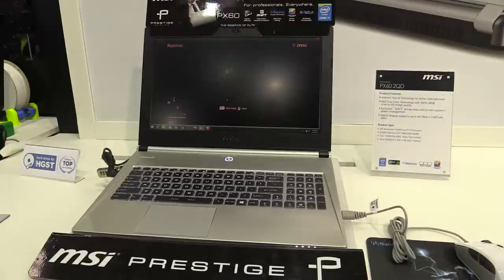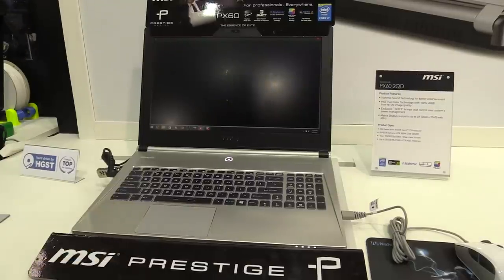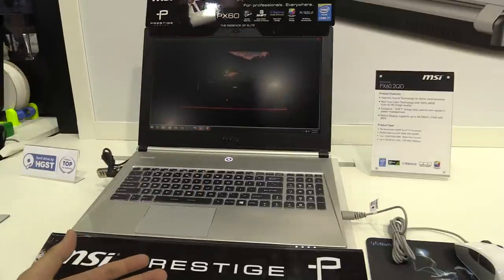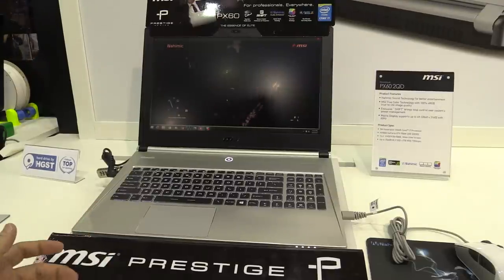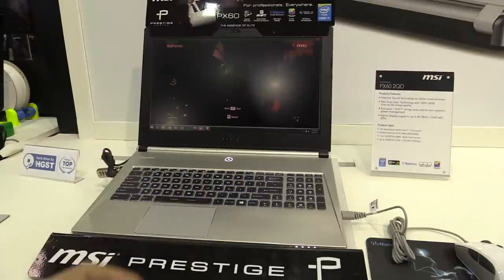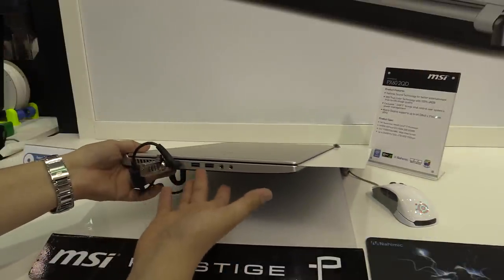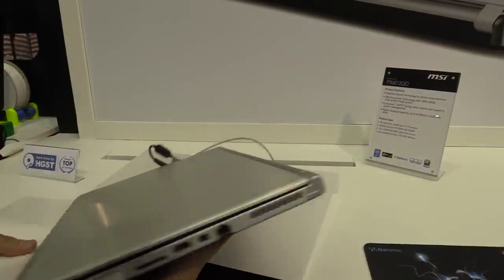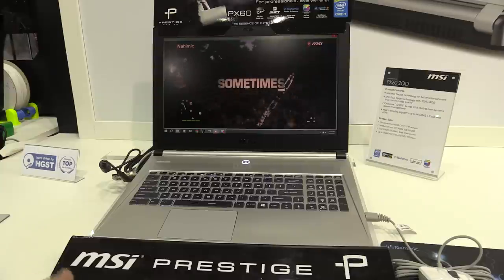MSI PX60 2QD Prestige Series Notebook [English]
Hands-on of the MSI PX60 2QD notebook of the prestige series. It's a 15,6-inch slim notebook with gaming features.